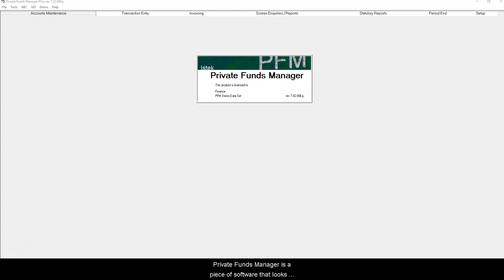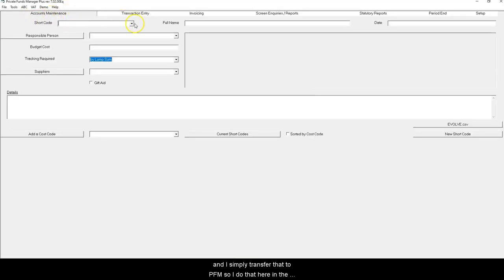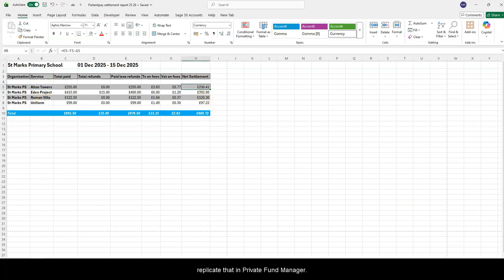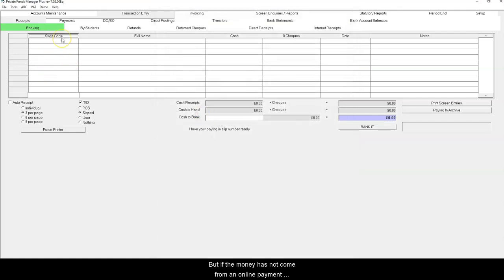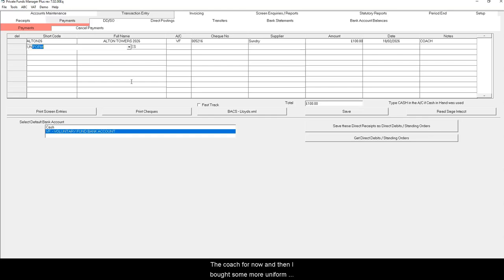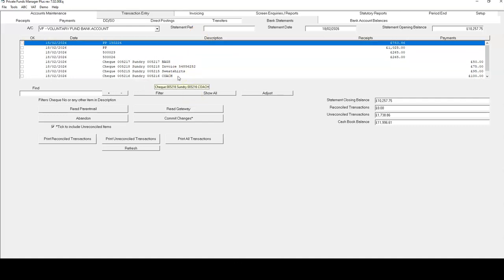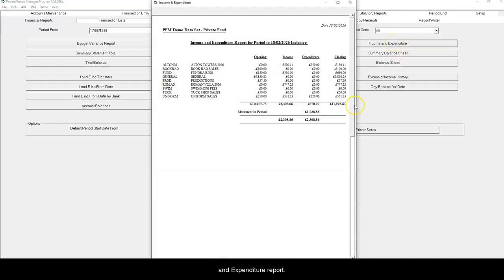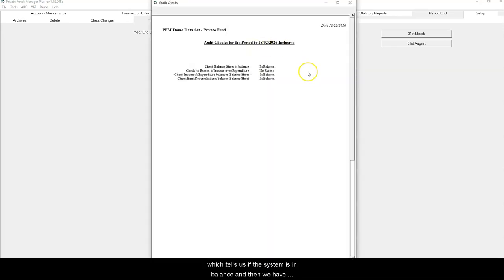PFM 6 min simple accounts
Very quick overview of PFM as a simple accounts syste,